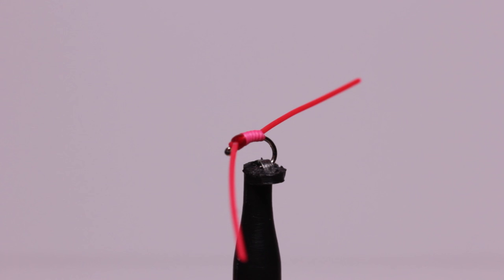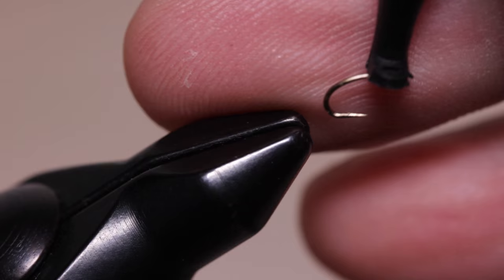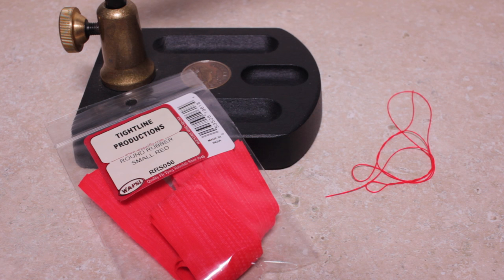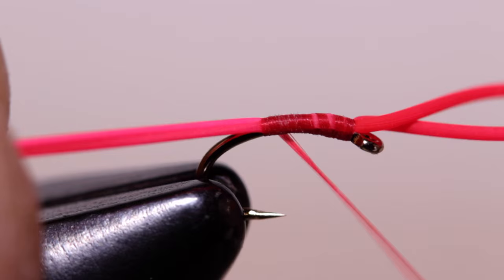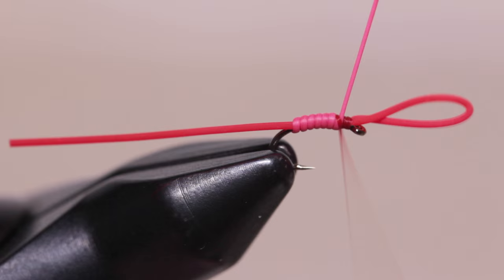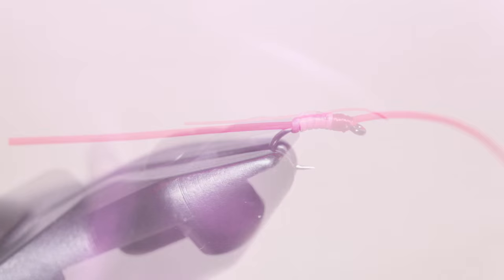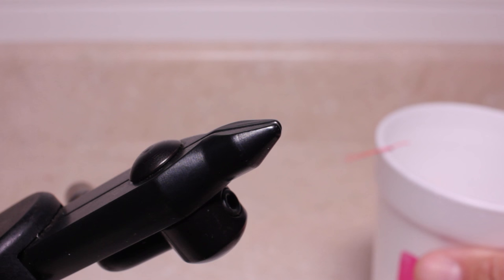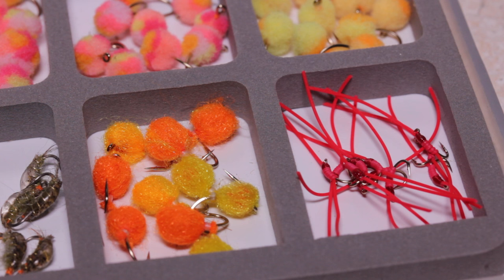Son of San Juan Worm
Detailed instructions for tying a Son of San Juan Worm.

Hook: Scud/Pupa Hook (here, a Dai-Riki 135), sizes 16-20.
Thread: 6/0 or 70 Denier, red.
Body: Round rubber legs, small, red.